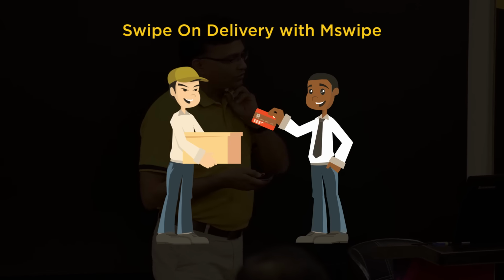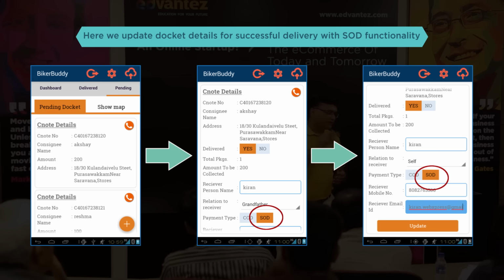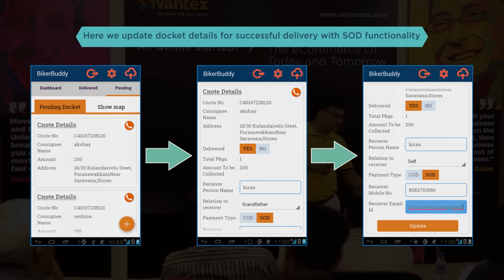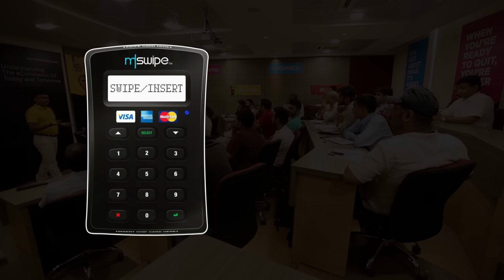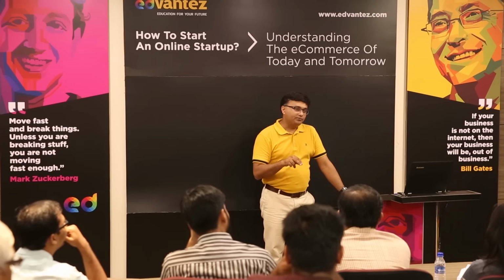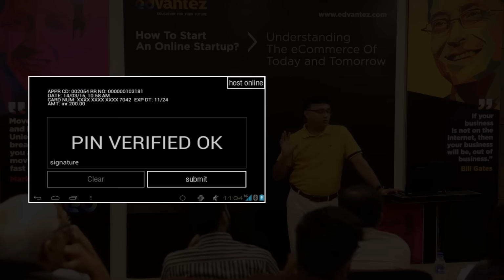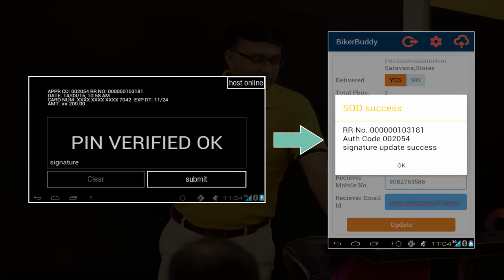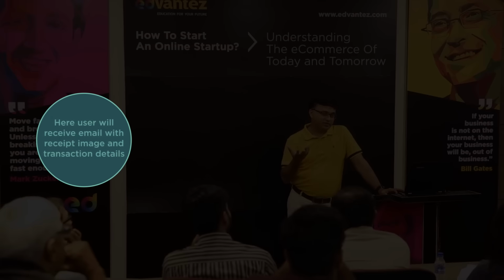Swipe on Delivery or Pin on Delivery - Logistics - Startup Guide for Entrepreneurs By Nayan Bheda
In this Video, Watch Swipe on Delivery or Pin on Delivery Video Lectures which comes under topic of E-commerce Packaging. Learn Complete Startup guide for Entrepreneurs, Students, Business Person and all who wants to become a Successful Entrepreneur.